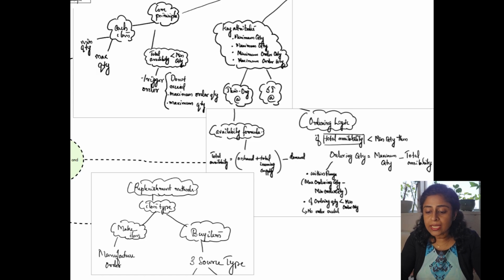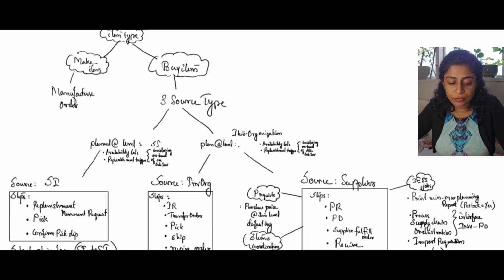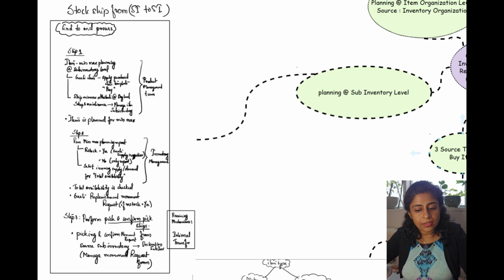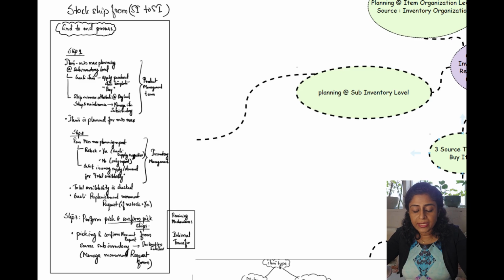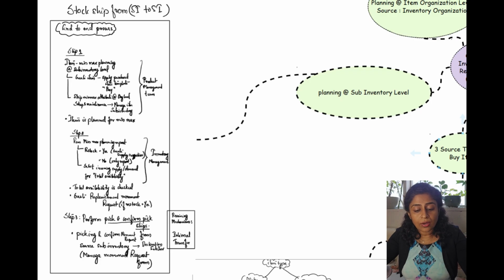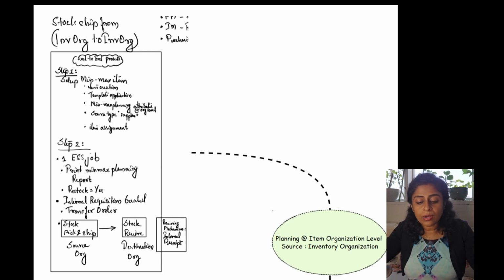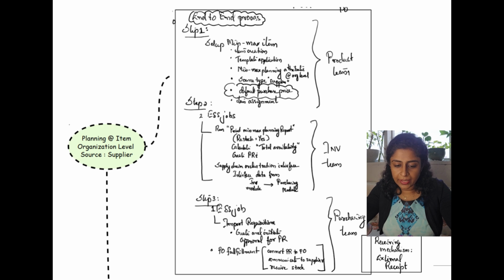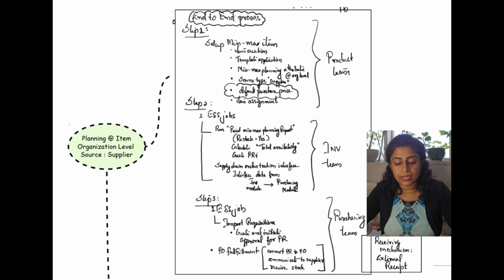Min-Max Planning in Oracle Fusion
🚀 Demystifying Min-Max Planning in Oracle Fusion
Min-Max Planning is one of the simplest yet most effective inventory replenishment methods used in Oracle Fusion to keep stock levels balanced — not too low, not too high.
🔑 How it works:
Each item is assigned a minimum and maximum stock level.
When Total Availability (On-Hand + Supply – Demand) falls below the minimum, the system automatically triggers an order.
The order quantity is calculated to restore stock up to the maximum, while respecting min/max order quantity rules.
⚙️ Automation in action:
The Print Min-Max Planning Report program runs periodically to check item availability.
With Restock = Yes, the system automatically generates replenishment requests.
📦 Replenishment Source Types:
 1️⃣ Make Item → Manufacturing order is created.
 2️⃣ Buy Item (Supplier) → Purchase requisition → PO → Supplier delivers stock.
 3️⃣ Buy Item (Organization) → Internal requisition + transfer order → Stock shipped between orgs.
 4️⃣ Buy Item (Sub-inventory) → Movement request → Stock moved between sub-inventories.
✅ Whether through suppliers, internal org transfers, or sub-inventory movements, Min-Max Planning ensures stock availability without overstocking.
👉 In this deep dive, I am sharing a step-by-step walkthrough of Min-Max Planning for Buy Items — covering setup, execution, and automation. Perfect for anyone looking to strengthen their Fusion SCM knowledge!
hashtag#OracleFusion hashtag#SCM hashtag#InventoryManagement hashtag#MinMaxPlanning hashtag#ERP